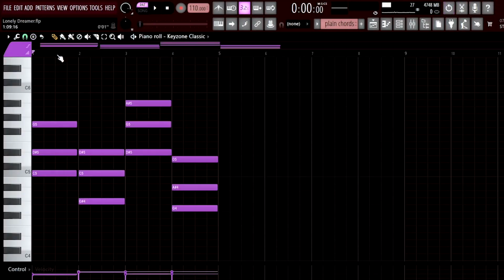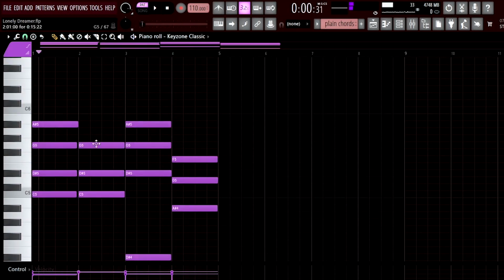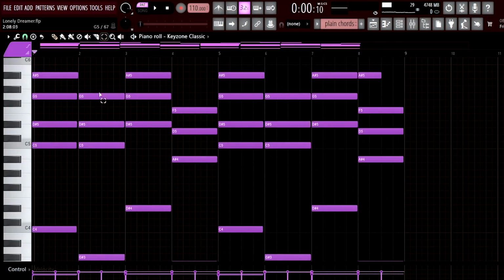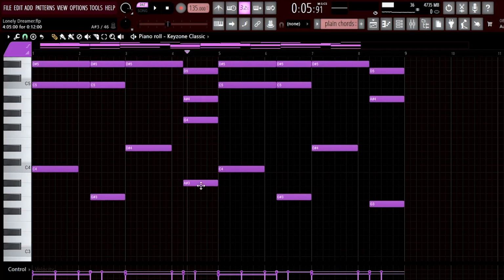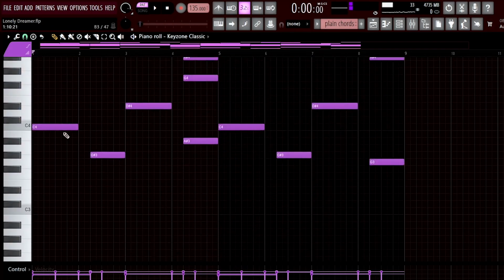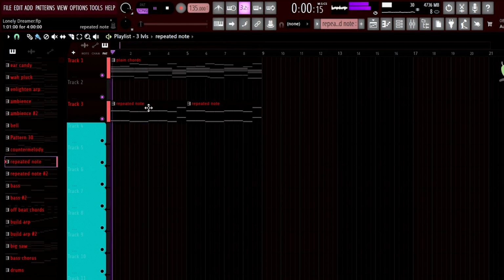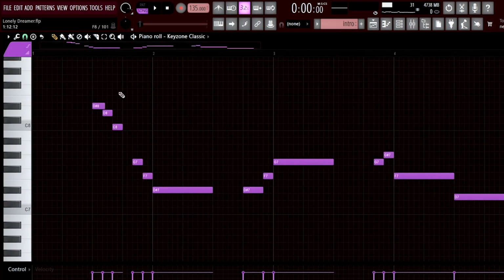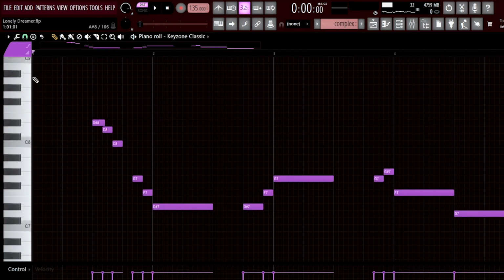3 Levels of Melodies - NOOB vs PRO vs GODDESS